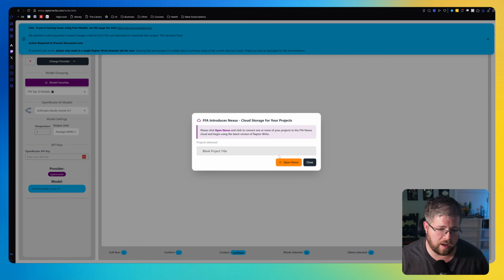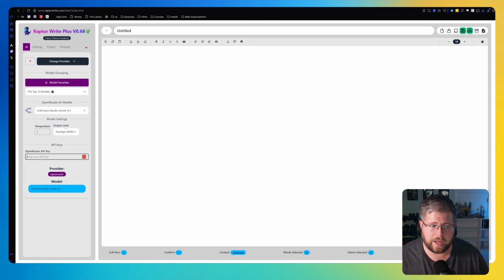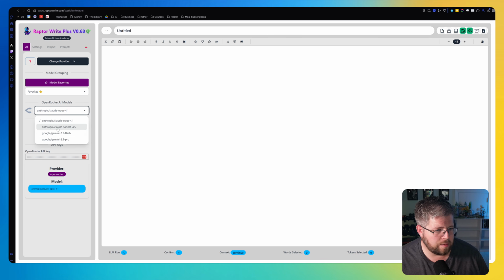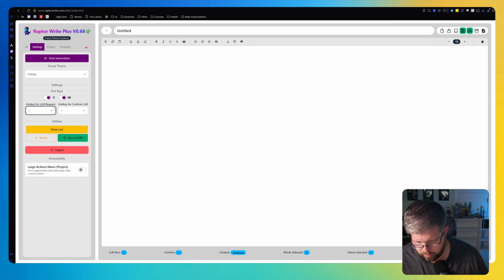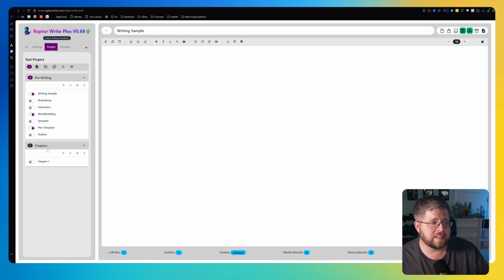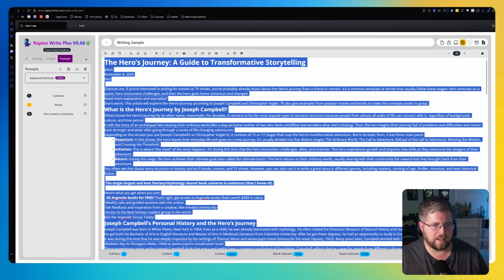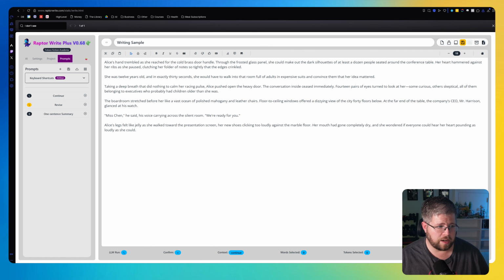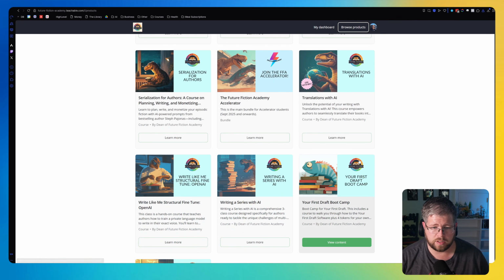This AI Writing Tool is Quickly Becoming a Favorite (Beginner Tutorial)